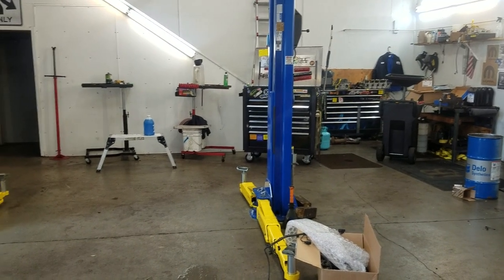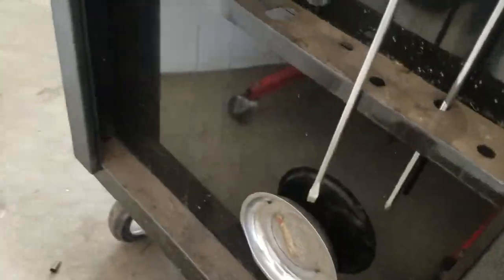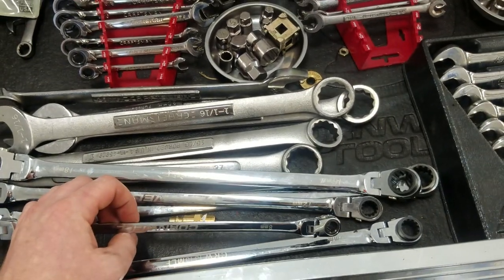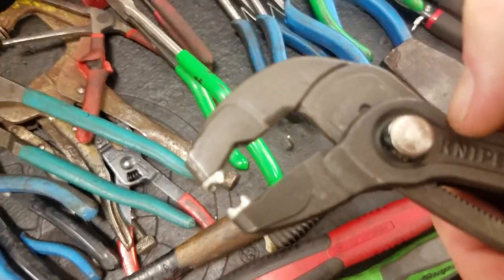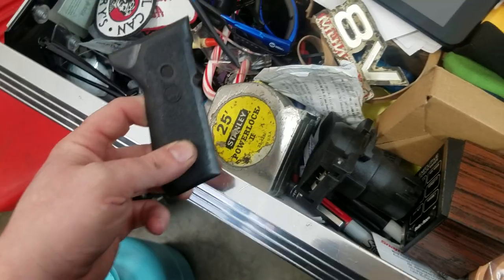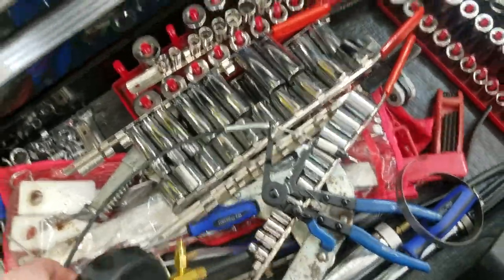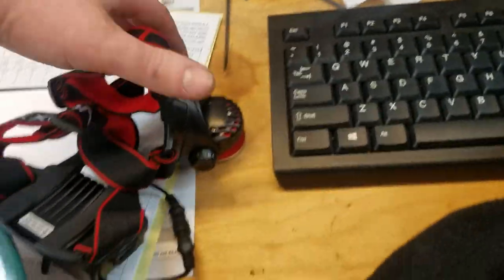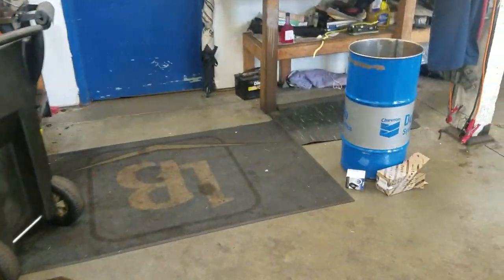Shop tour, what's in your tool box v3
new shop tour. updates to what in the box.